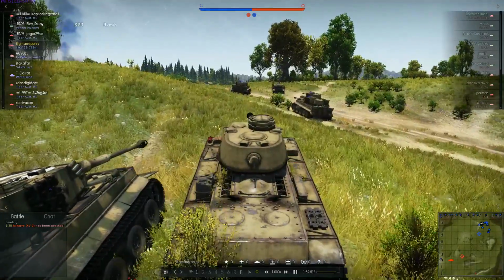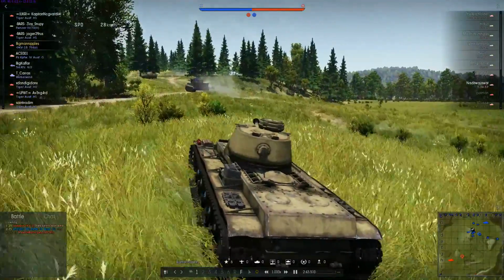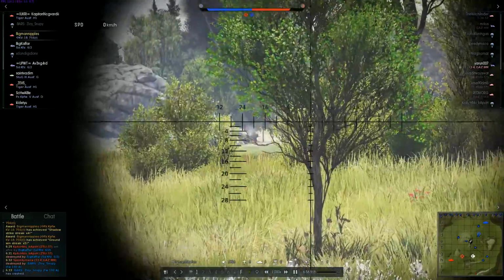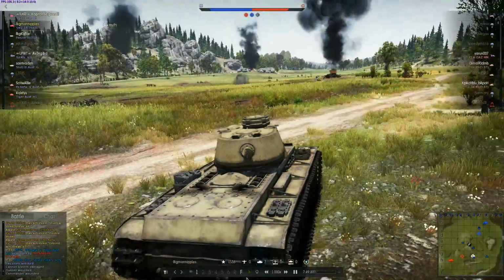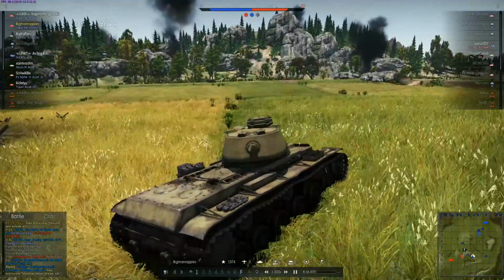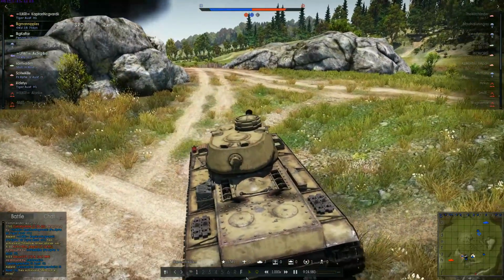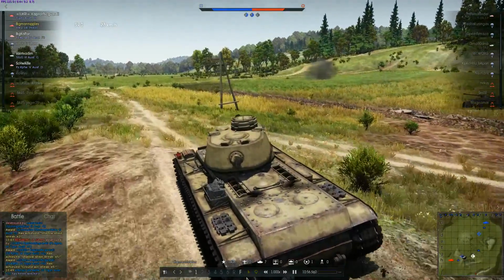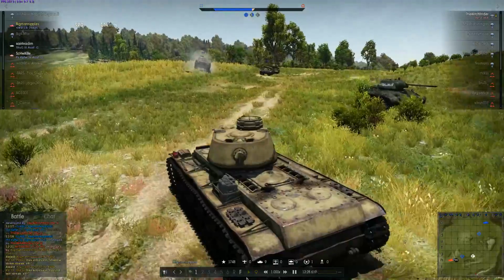War Thunder - Pimp My Tank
Captured KV-1, huh?  Only one careful owner?  Well it's okay, but we're just going to drop the suspension, add some neons and a 75mm PaK 40 L/43 gun and this baby's going to sing!

If you have a War Thunder replay just send the .wrpl file to the same address.

Just be aware that I get hundreds of emails every week and there is NO promise that I'll show what you send in.